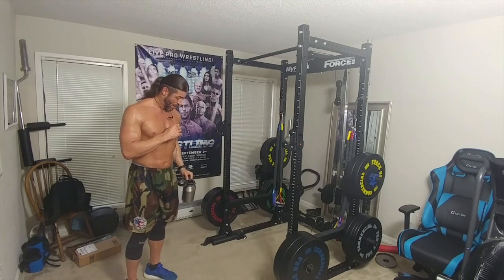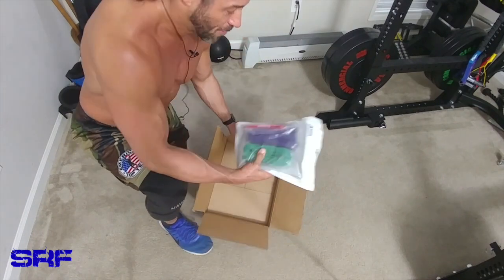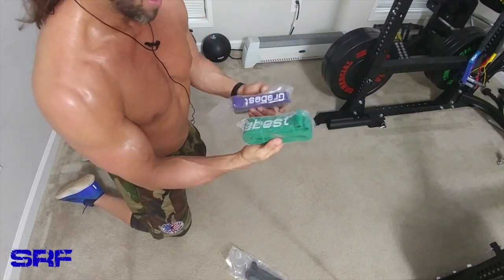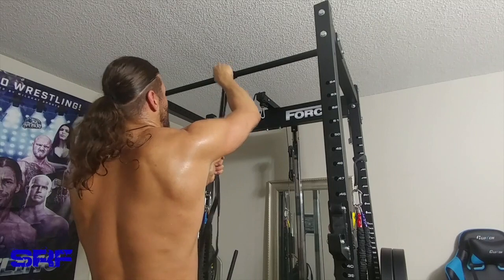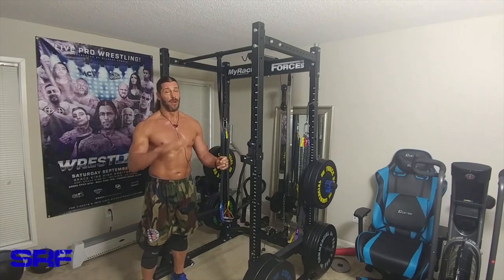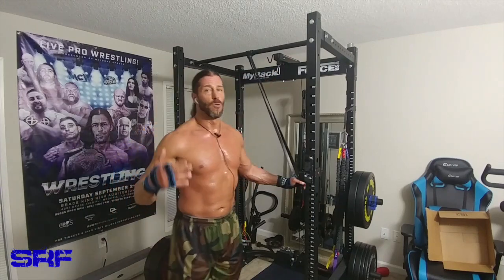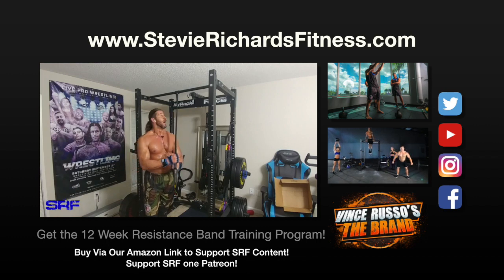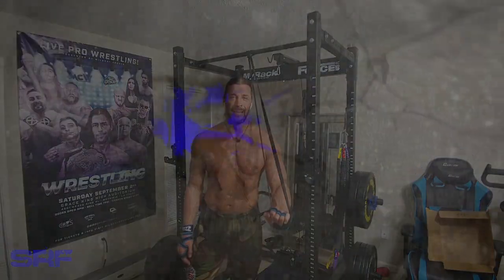Get Stronger at Pull-ups Using These Bands!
I unbox and review these assisted pull-up bands and take you through a bodyweight WOD.